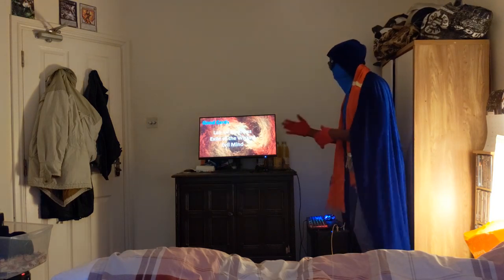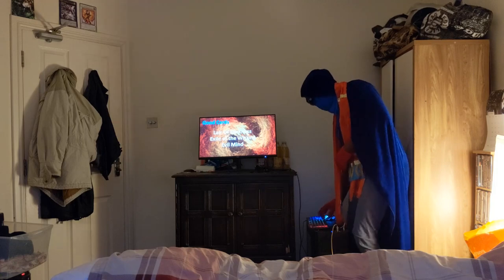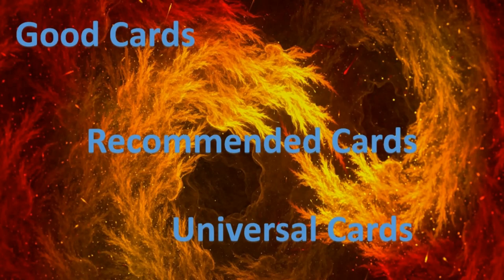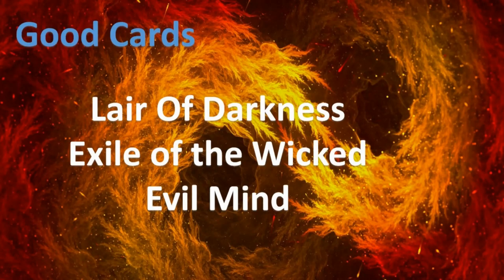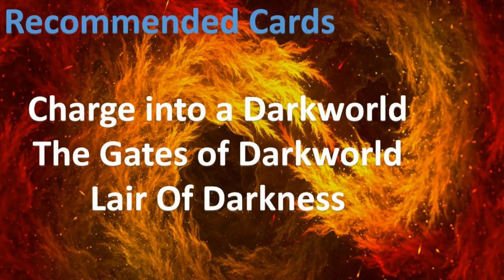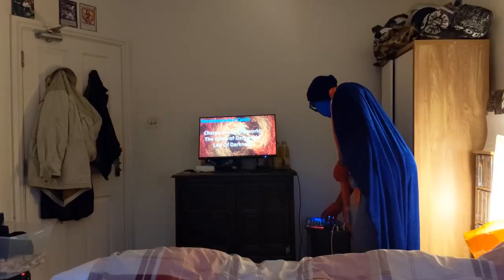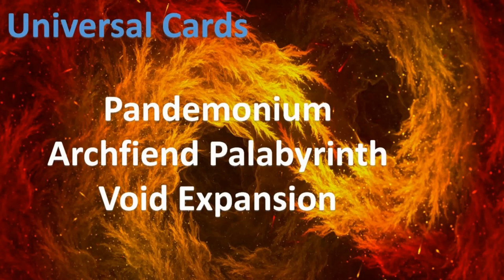How 2 Yugioh Spell Recommendations Fiend